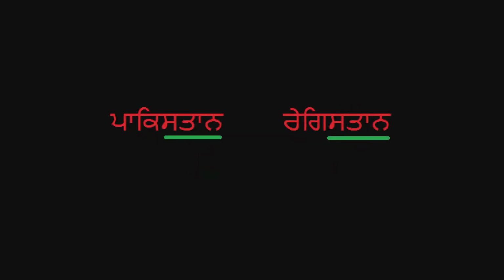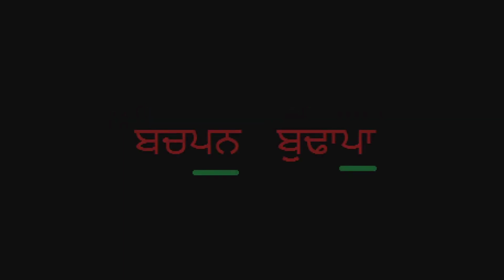Punjabi Grammar: Nouns #1 - Gender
The easiest way to define a noun is to call it a 'person, place, or thing'. Stephen is a noun. Dog is a noun. Toronto is a noun!

In Punjabi, each and every noun has GENDER. It's either masculine or feminine. Sometimes, it's completely obvious: 'sister' is obviously a feminine noun! But what if I told you that BEARD were feminine? It is!

It's important to know a noun's gender, because it impacts a TON of other words in the sentence. For example, if I say my brother, I would say "Meraa bhraa" (ਮੇਰਾ ਭਰਾ). Bhraa (ਭਰਾ) is brother, mera (ਮੇਰਾ) is "my". "My sister", however, is "meri bhain" (ਮੇਰੀ ਭੈਣ). Mera (ਮੇਰਾ) becomes meri (ਮੇਰੀ), because the following word is feminine!

There are many ways in which words change depending on gender. Those will be covered as those concepts are encountered. I want to use the rest of this video to talk about how you know whether a noun is masculine or feminine.

Firstly, there exceptions to EVERY rule. Keep that in mind. Natural gender is obvious, like when you're talking about your mother or father or sister or son, but when it comes to objects and places, it's hard to know. There are some patterns, however. I'm going to go through some of those.

MASCULINE
Firstly, singular nouns, meaning nouns which are talking about ONE object instead of MANY objects, such as boy vs. boys, well... A singular noun ending in -aa (-ਆ) is almost always masculine. Usually, you're safe making a guess here, taking a risk. For example, kurtaa (ਕੁੜਤਾ),or shirt.

Nouns ending in -ii (-ਈ) that talk about an occupation, like "darzi" (ਦਰਜ਼ੀ) for tailor, are also masculine.

Words ending in -uu (-ਊ) or -u (-ਉ) are usually masculine. For example: aaluu (ਆਲੂ), or potato, and bhaau (ਭਾਉ).

Words ending in -staan (-ਸਤਾਨ) or -istaan (-ਇਸਤਾਨ) are masculine, like "Pakistaan" (ਪਾਕਿਸਤਾਨ) and "registaan" (ਰੇਗਿਸਤਾਨ), or desert.

Words ending in -pan (-ਪਨ) and -paa (-ਪਾ) are masculine. You can remember this easily with two words: Bachpan (ਬਚਪਨ), childhood, and budhapaa (ਬੁਢਾਪਾ), old age.

FEMININE
There are many more patterns that mark feminine nouns. The most common is -ii (-ਈ), as in "daaRii" (ਦਾੜ੍ਹੀ), or beard! As I mentioned above, -ii (-ਈ) showing an occupation is masculine, so that's an exception to the rule. There are some other coincidental exceptions, like "paani" (ਪਾਣੀ), or "water", which is masculine.

Some feminine nouns end in -aa (-ਆ). This is usually a sign of masculine nouns, but hey, exceptions to every rule. "havaa" (ਹਵਾ), meaning wind or air, is feminine, for example.

-at (-ਅਤ) and -iat (-ਇਅਤ) words are from Arabic and are feminine. "kiimat" (ਕੀਮਤ), meaning price, is one example.

-gaah (-ਗਾਹ) words are from Persian and are feminine. "gaah" means 'place' in Persian. Dargaah (ਦਰਗਾਹ), meaning shrine, is one example of this rule.

Lastly, words ending in 'aahat' (-ਆਹਟ) and 'aavat' (-ਆਵਟ) are feminine. "Ghabraahat" (ਘਬਰਾਹਟ), or panic, for example.